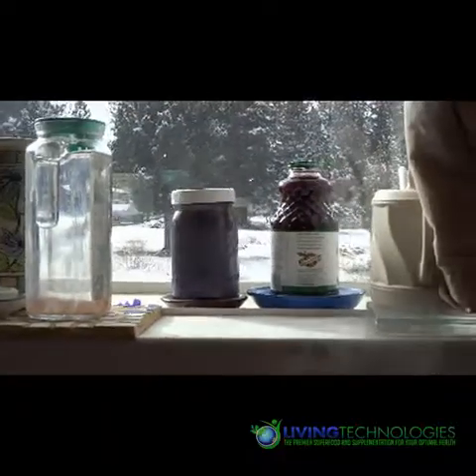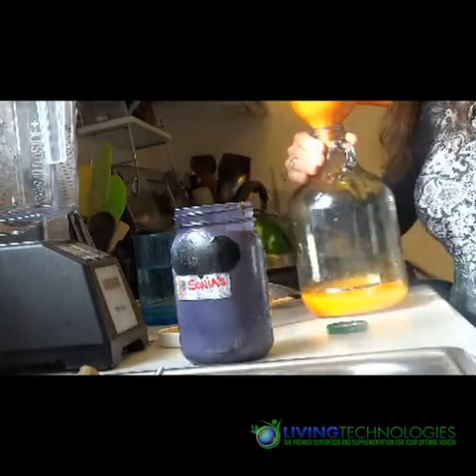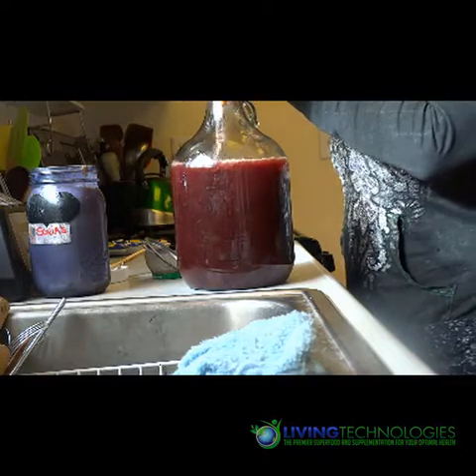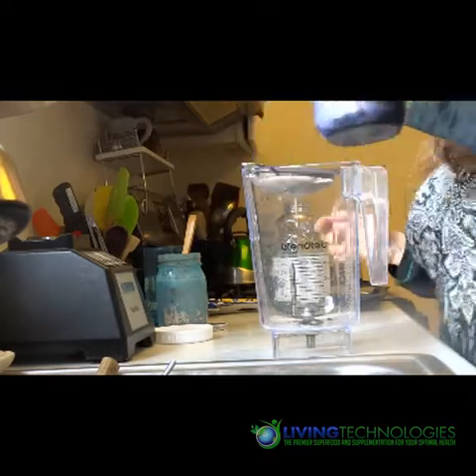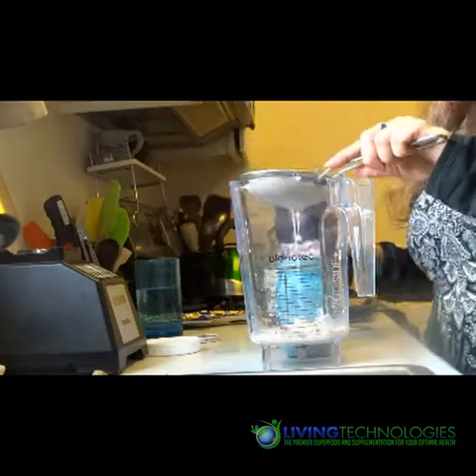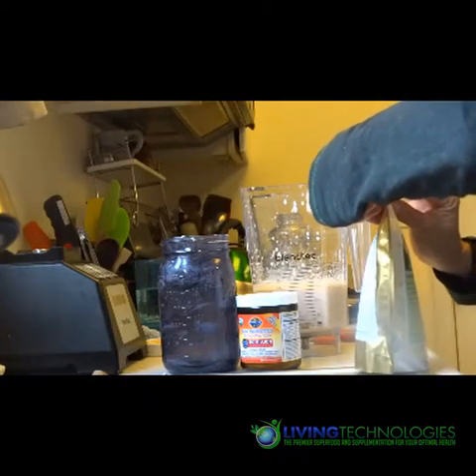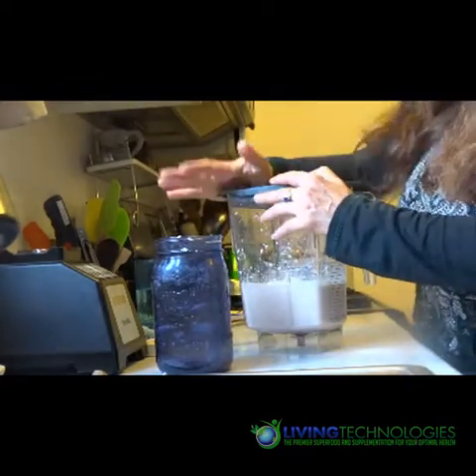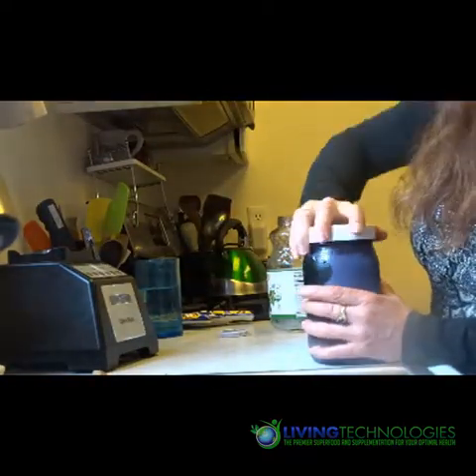How to make RAW Kefir Milk GcMAF at home - 3rd Phase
This video is the THIRD video of a series of instructional videos on HOW TO MAKE YOUR OWN RAW Super Immune Activator© = MACROPHAGE-ACTIVATOR OR GcMAF WITH ONE QUART OF RAW cow, goat or Sheep’s MILK containing the most amount of purity and light particles as this product will be RAW and super condensed probiotics. Containing a factor that activates depleted human immune system since so many of us humans were NOT BREAST FED by our Mamas therefore we didn’t receive our natural inoculation via our mom’s colostrum, also cesarean births where you miss out again on the natural inoculation from your mommy mucoidal coating the newborn baby with mom’s mucoidal inoculants as mom pushes the baby out of the birth canal! One final blow to our immune system when we are born the MD cutting the umbilical cord right after being born instead of allowing the newborn to continue feeding off the moms Placenta for at least 20 to 60 minutes after the birth with more inoculants so Colostrum is known for Supporting the Immune System and provides nutritional support for immune system in healthy individuals and provides nutritional support for the immune system in healthy individuals. The growth factors in colostrum help provide nutritional support for recovery and repair after exercise. Raw Organics Grass Fed Bovine Colostrum feeds and reestablishes your immunity which is an integral part of this recipe to make your very own homemade GcMAF Super Immune Activator©

In case you’re wondering where you can PURCHASE OUR Super Immune Activator© = MACROPHAGE-ACTIVATOR FOR ONLY $199.95 FOR A 4-6 MONTH SUPPLY OF Macrophage-Activator KEFIR MILK instead of paying $400-$500 for a 13 pack of their PROPRIETY “BRAVO EUROPE” PRODUCT!

Our Super Immune Activator© = MACROPHAGE-ACTIVATOR GcMAF Kit contains the four elements necessary to make a completely RAW Milk Kefir GcMAF super probiotic beverage for you to regain a healthy MacroBiom organ for at least 5 to 6 months!